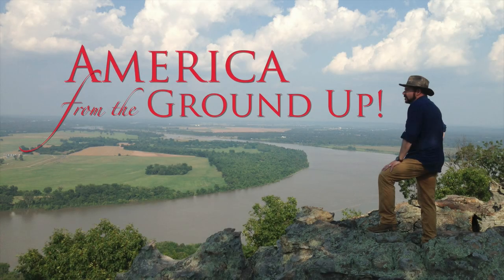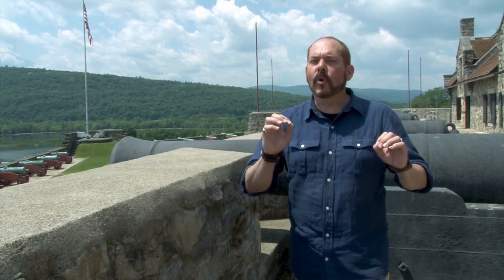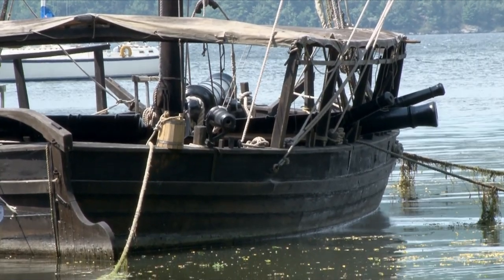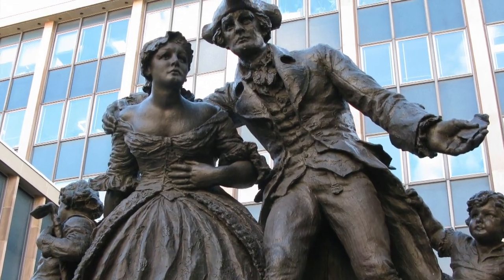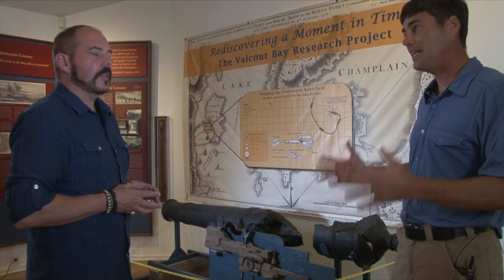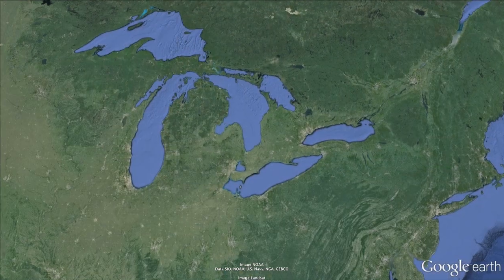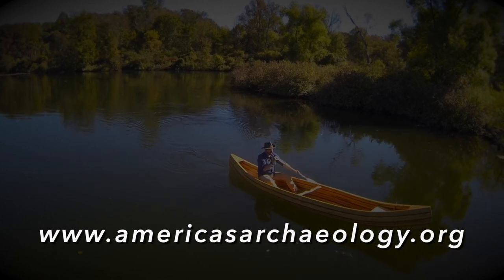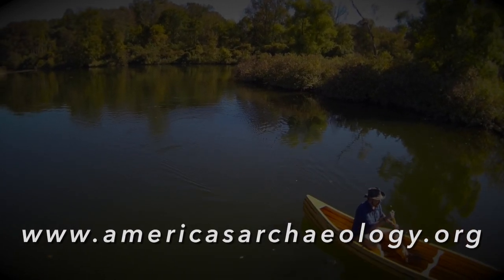America: From the Ground Up! Episode 4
Episode 4: Revolution
From the siege of Quebec to exploring shipwrecks from Benedict Arnold’s defeat on Lake Champlain to the forts of the Great Lakes: Monty digs into the archaeology of America’s War for Independence.